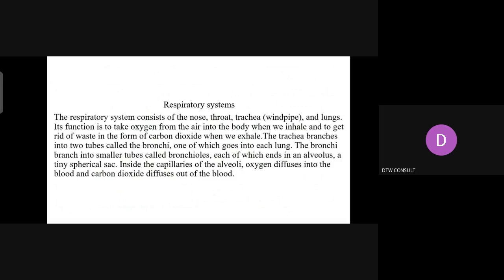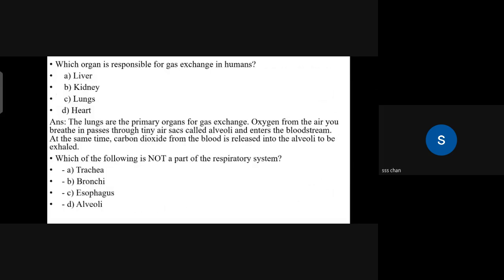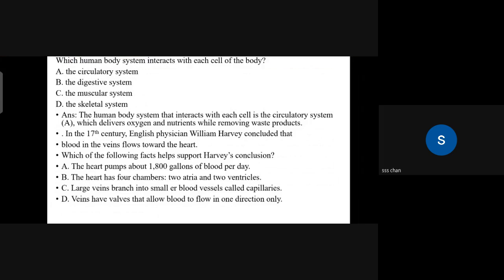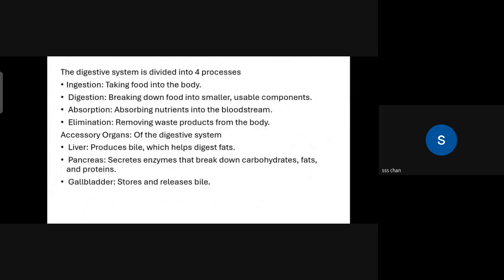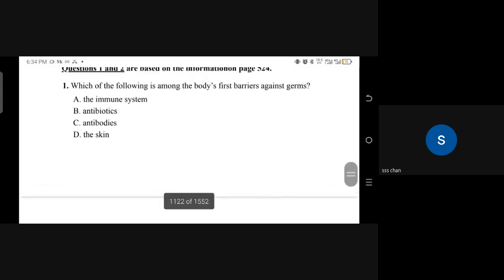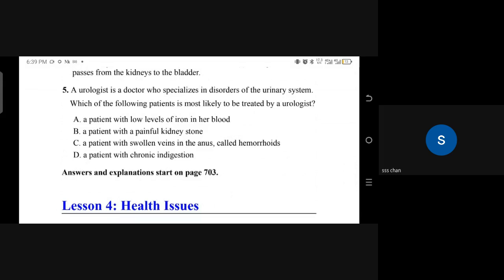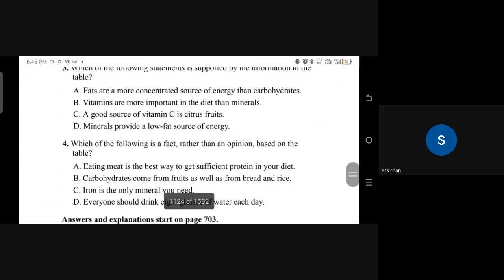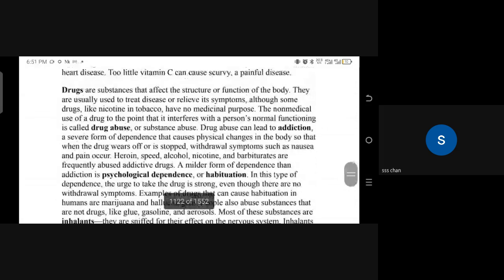GED Science Class - Life Science - by DTW GED Prep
Join DTW GED WhatsApp Group / Channel -

Link to Free GED Class Google Classroom where all Video recordings are arranged with their notes

Below are the best books you can get to prepare well for your GED Test, also getting the GED Calculator will help you with the math part.

- GED Test Prep Plus 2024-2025: Includes 2 Full Length Practice Tests, 1000+ Practice Questions, and 60+ Online Videos (Kaplan Test Prep) -

- Princeton Review GED Test Prep, 2024: 2 Practice Tests + Review & Techniques + Online Features (2024) (College Test Preparation)

Blessing,
GED Group Admin